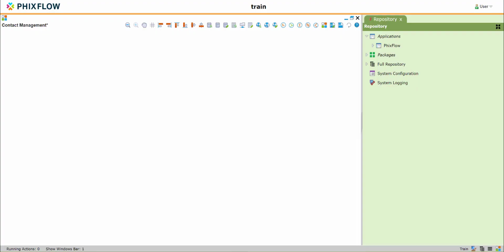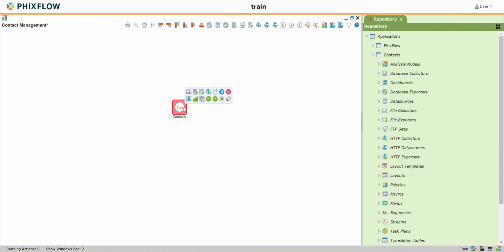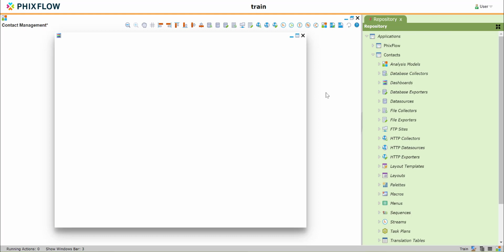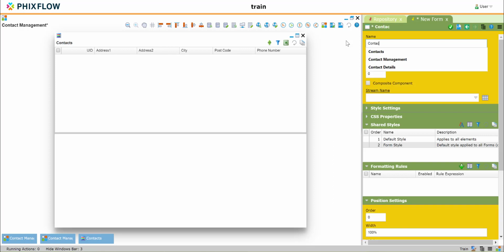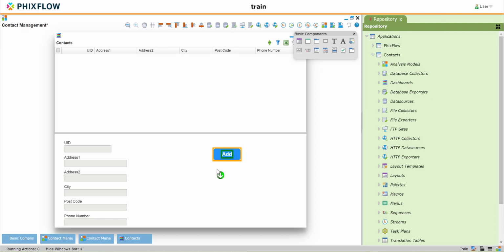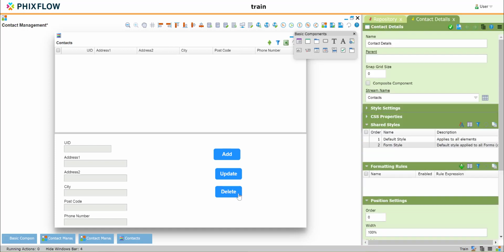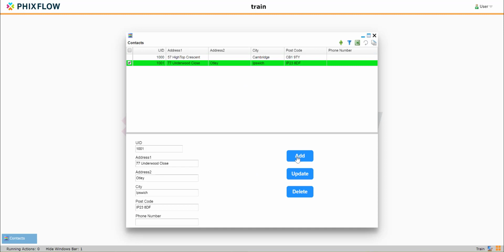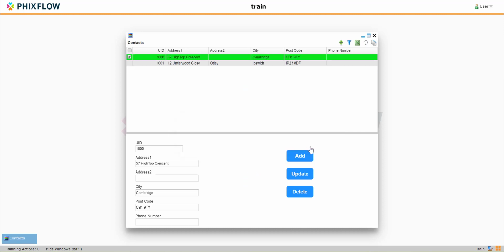App Build 1-1